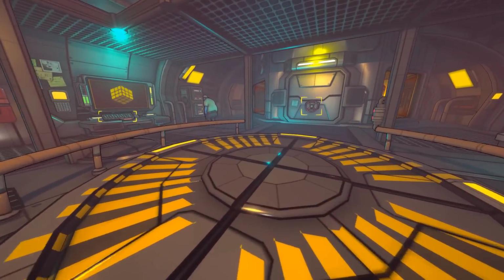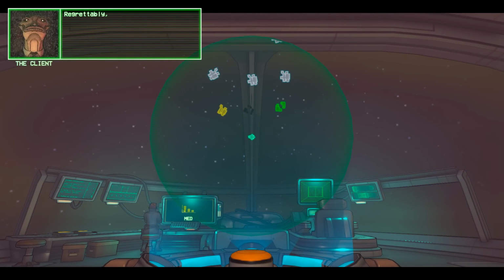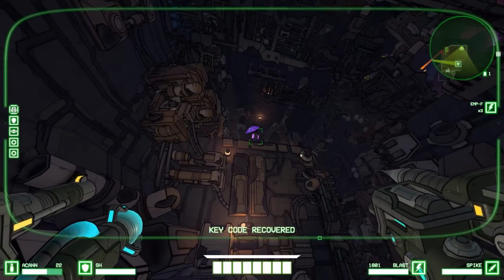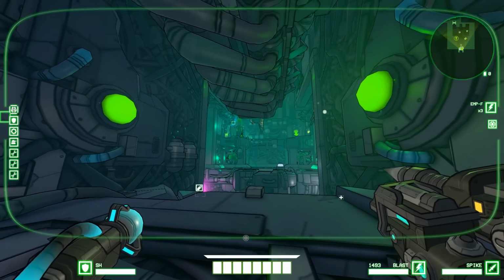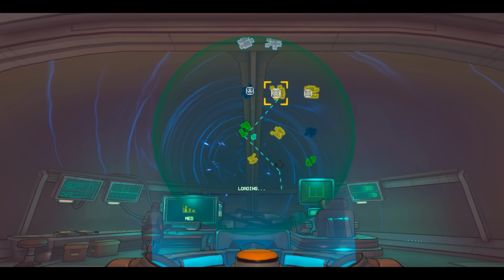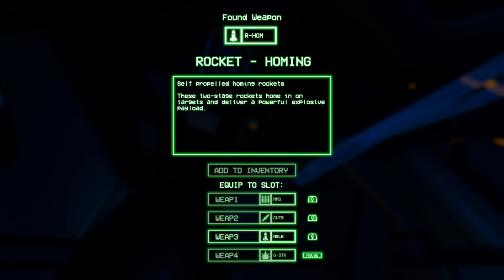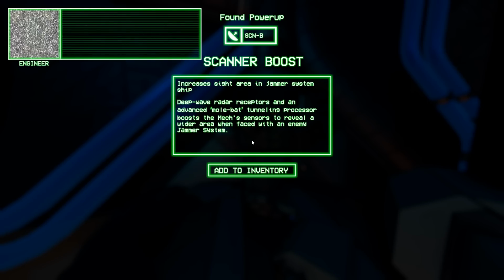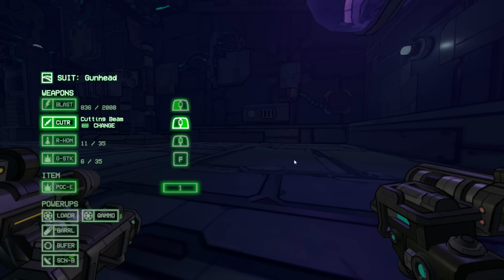[Vinesauce] Vinny - Gunhead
Vinny streams Gunhead for PC on Vinesauce!
Recording date: November 12th, 2023